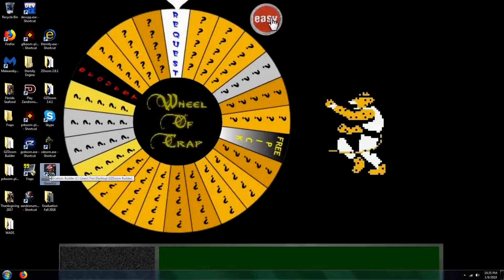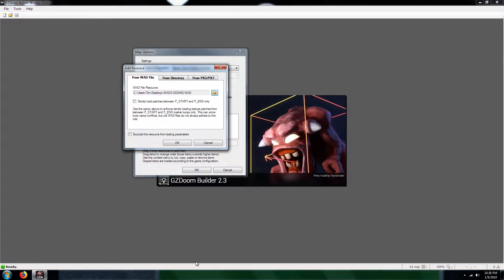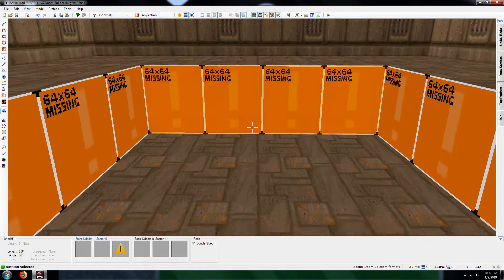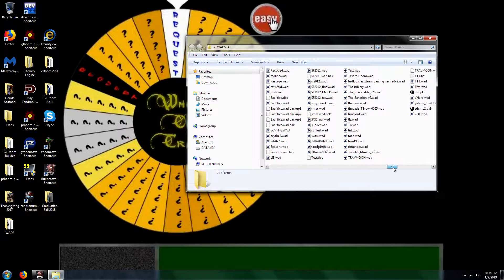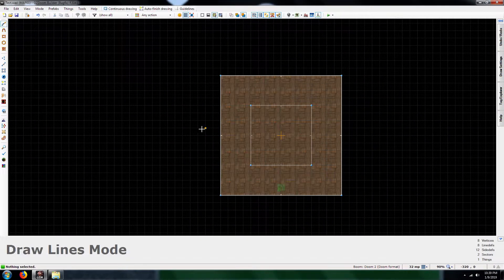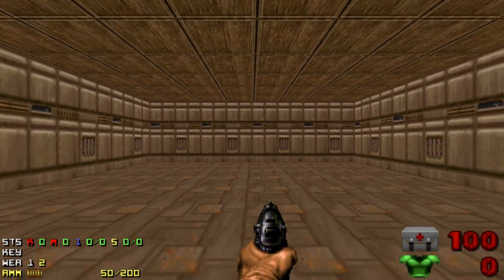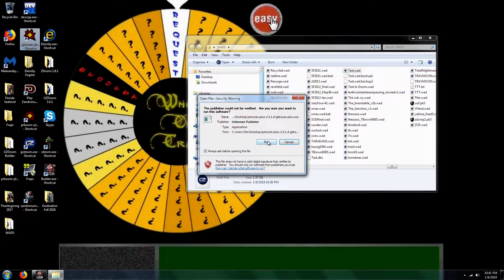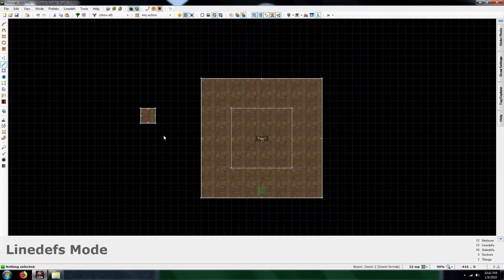GZDoom Builder Tutorial: Creating Fake Ceiling and Floor in Boom Format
For this episode, I show you how to create a fake floor and ceiling in a Boom-compatible level.